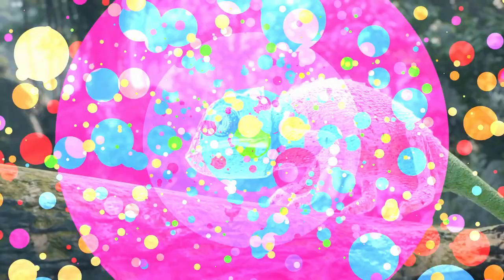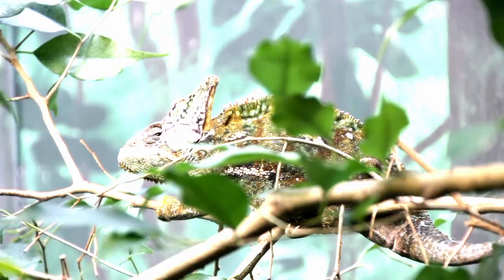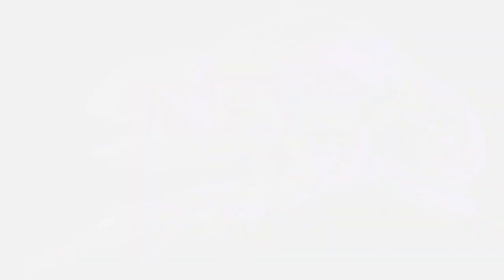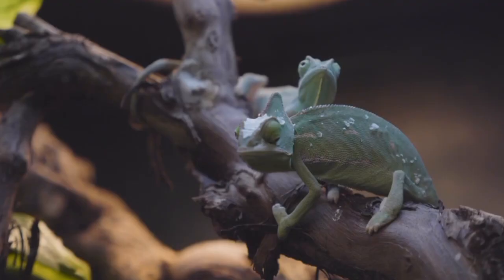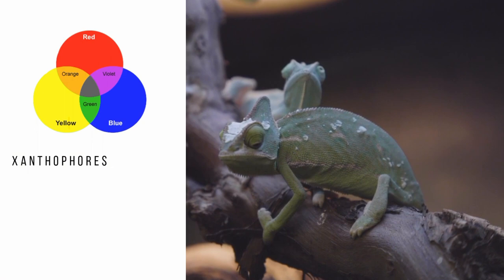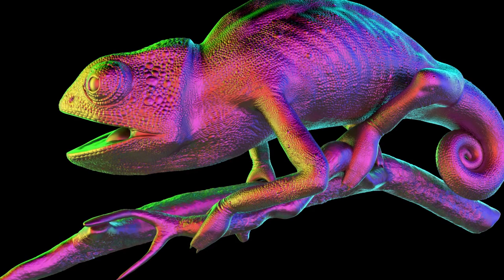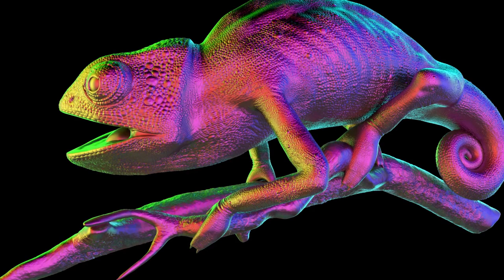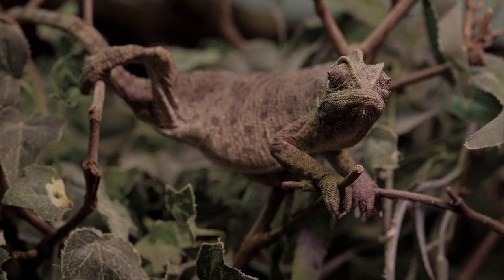Why and How do Chameleon Change Color?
Chameleons don’t change their color for camouflage, as most people think. They can’t perfectly match your crazy pink curtains or blend into your blue couch. As much as Pascal from Disney’s Tangled might change his colors on whim, alas, that is fiction for real chameleons, although their skin color does serve some camouflaging purposes.

Chameleons, as recent research has found, change color for two main reasons—to communicate and to control their temperature.

Animals have evolved different ways to communicate with one another. Humans primarily use language, fireflies use light, and chameleons use color. The chameleon’s color change can indicate its mood. An angry chameleon will have a darker color, whereas a chameleon in a relaxed mood will have a lighter color.